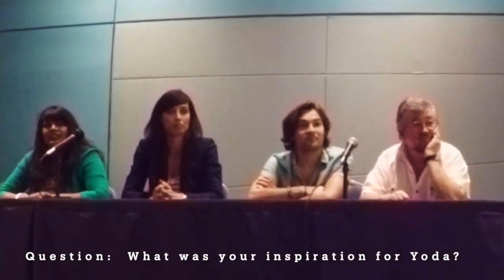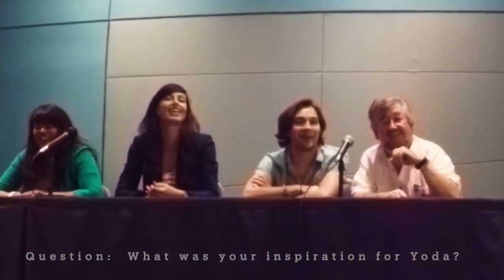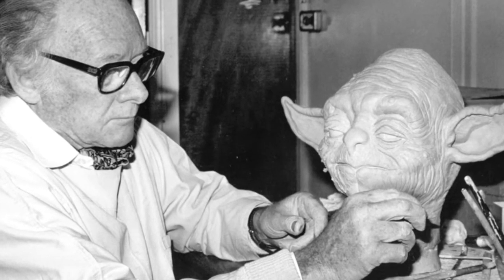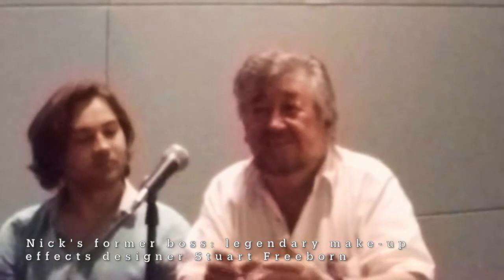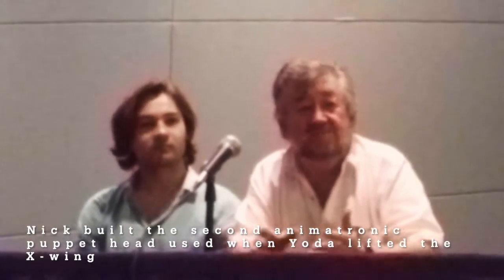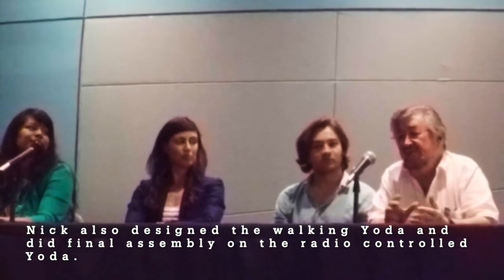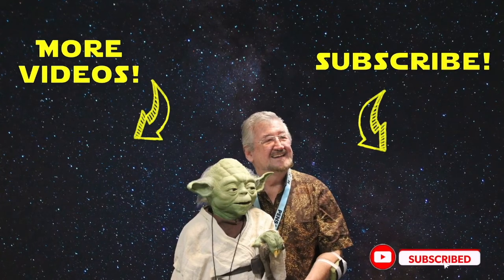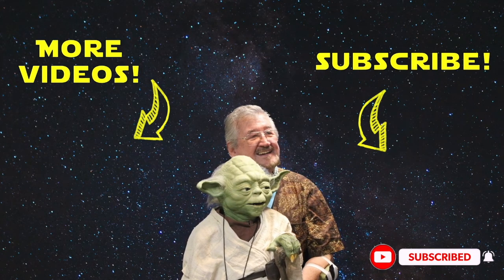INSPIRATION FOR CREATING YODA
A QUESTION asked at Puerto Rico Comic Con. about the inspiration, illustrations and some personalities involved in making Yoda for The Empire Strikes Back

SHARING INFO BELOW

Relates to Nick Maley, that Yoda Guy, Stuart Freeborn, Wendy Midener Froud, Joe Johnson, Ralph McQuarrie, Yoda illustrations, and building Yoda. Also there was Taylor Gray who played Ezra Bridger in Star Wars  Rebels, Nalini Krishan who plays Barriss Offee in Episode II, and Orli Shoshan who plays the Jedi Shaak Ti in episode II and episode III.

SHARING INFO:  You can use the info in this video for your blog or webpage on condition that you (i) clearly credit me and this channel as source for the info, (ii) post notice that third parties reposting need to comply with the same terms,  (iii) you MUST include a link directly to the video here on our YouTube channel (iv) do not reproduce more than 30 seconds of this video on your page as a teaser.  THANK YOU for your cooperation.